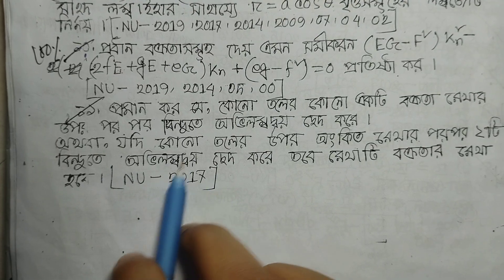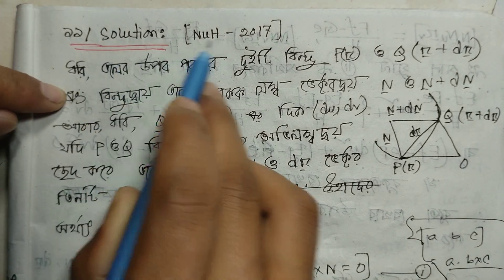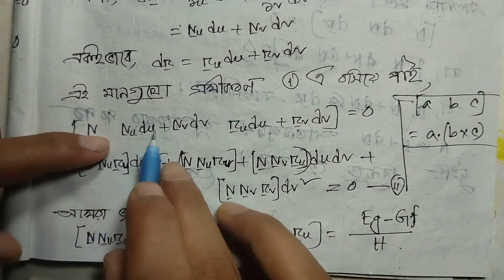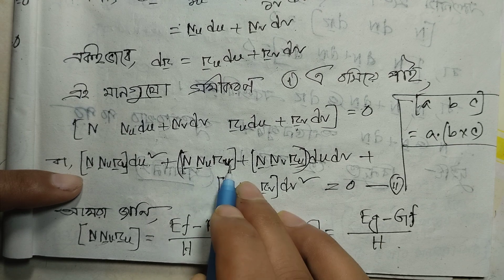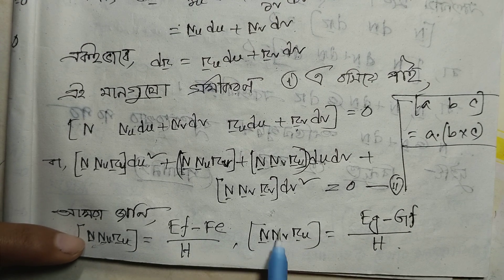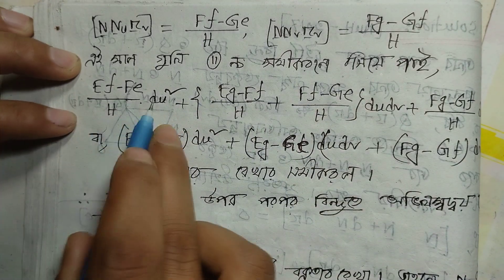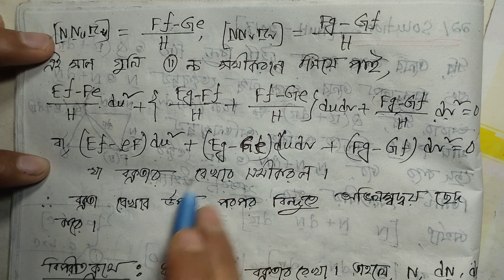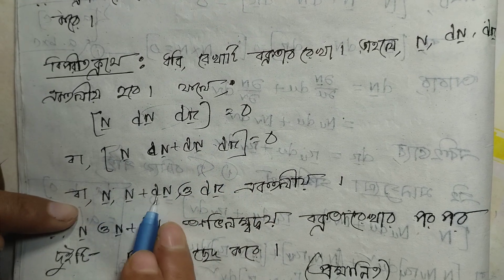11. Differential Geometry।।বক্রতল।।Question-11।।B.Sc(Honours) 3rd year।।চ্যাপ্টার -৩।।Suggestions।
Differential Geometry।।বক্রতল।।Question-11।।B.Sc(Honours) 3rd year।।চ্যাপ্টার -৩।।Suggestions।